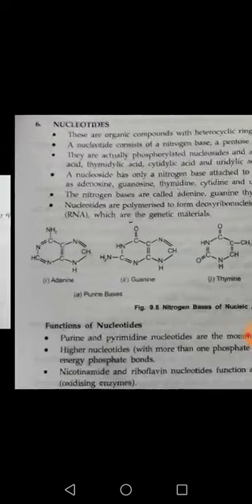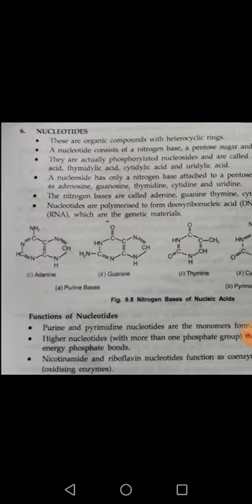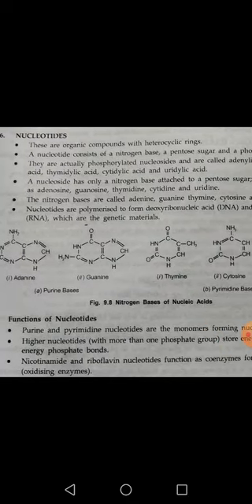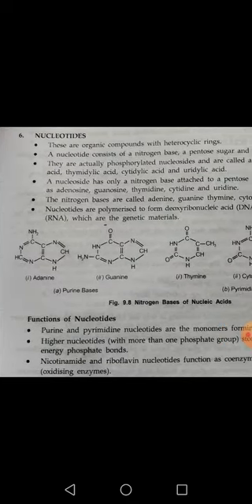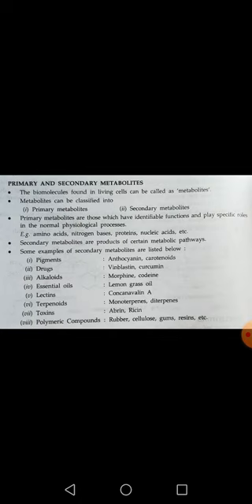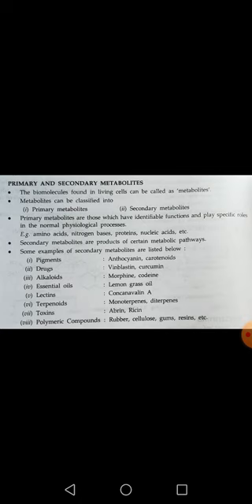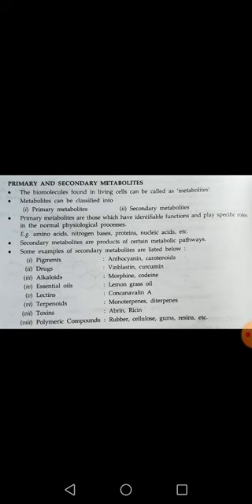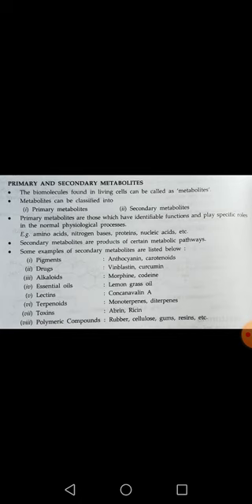Nucleotides and metabolites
Microbiomolecules